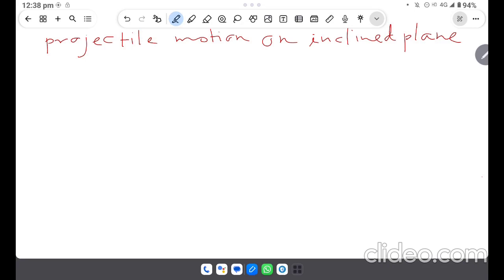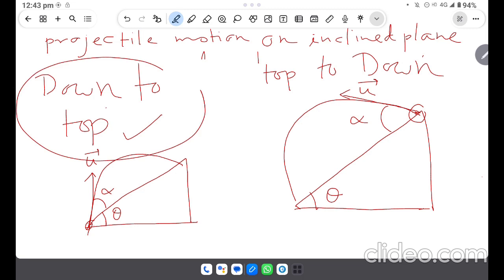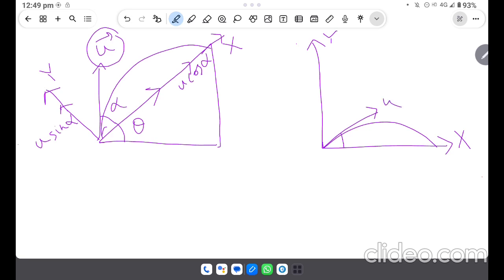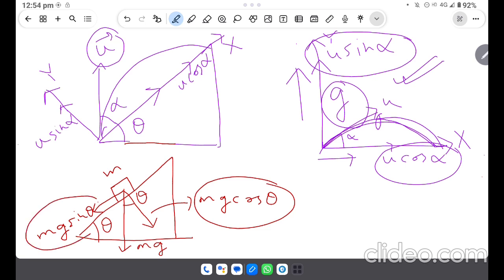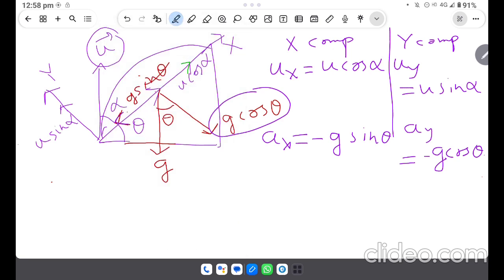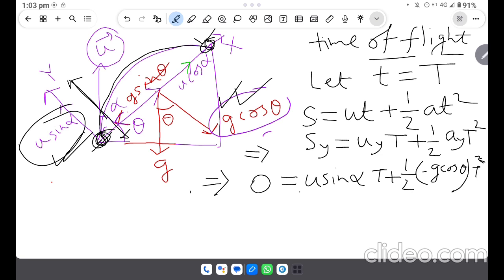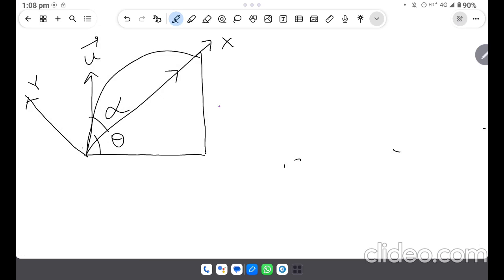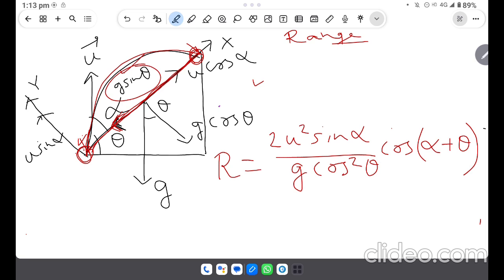Projectile motion on inclined plane class 11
analysis of projectile motion on inclined plane